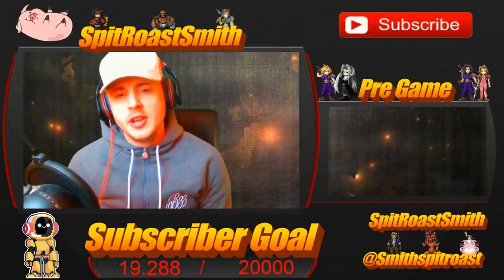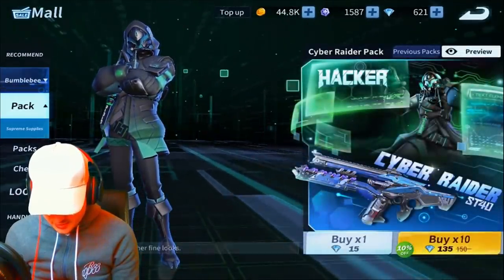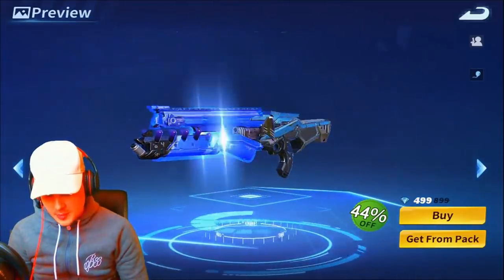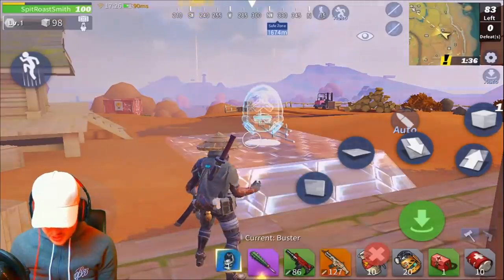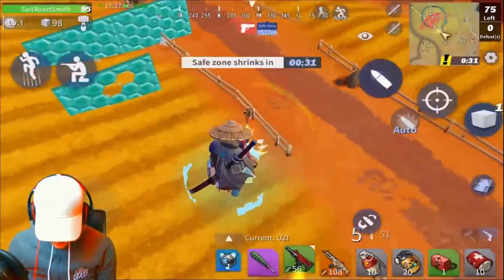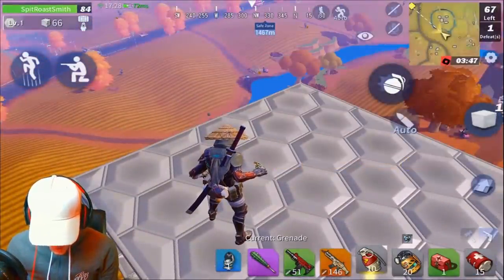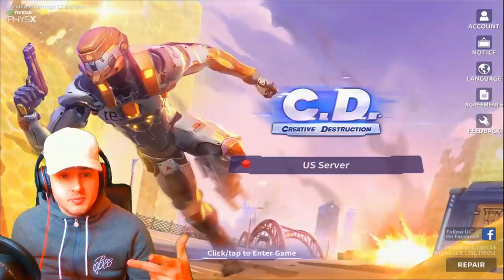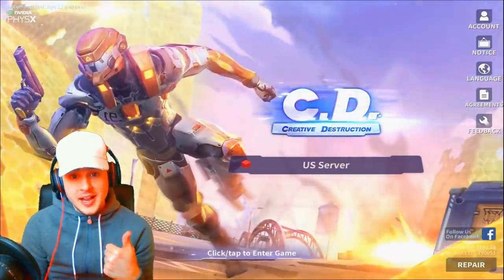New Gadget Turns You Into THANOS! 😂 [UPDATE] Creative Destruction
In this video I go over the new update that came out today in Creative Destruction!

Thanks!

Creative Destruction
CD
Mobile Gaming
battle royale